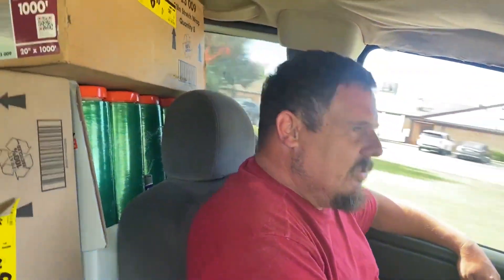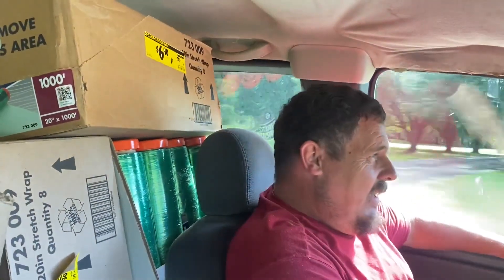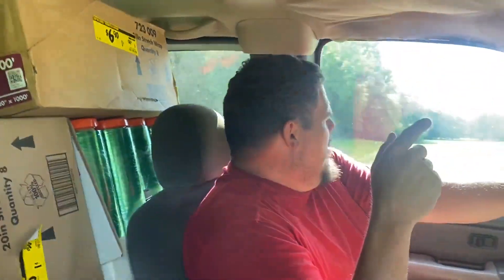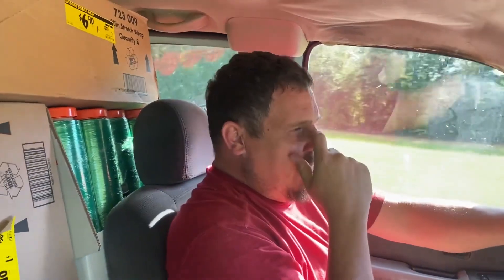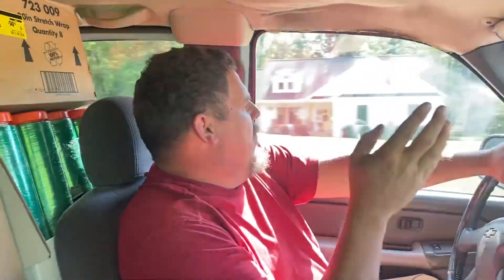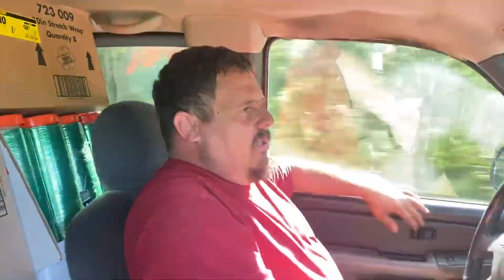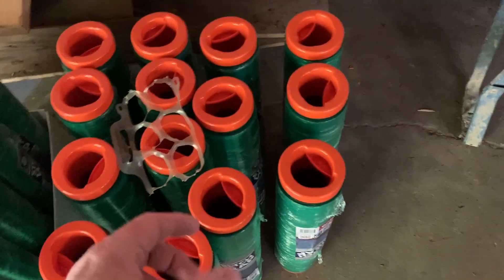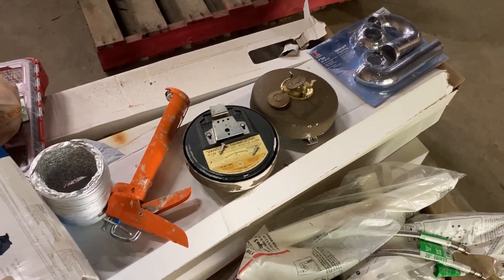I Found A Clearance Sale At Home Depot So I BOUGHT IT ALL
When it's cheap, and you use it, get ALL OF IT!